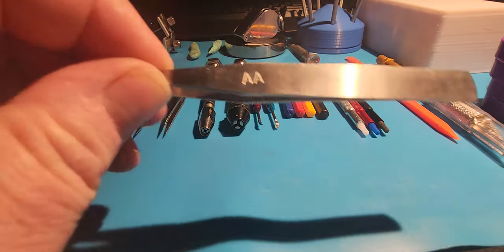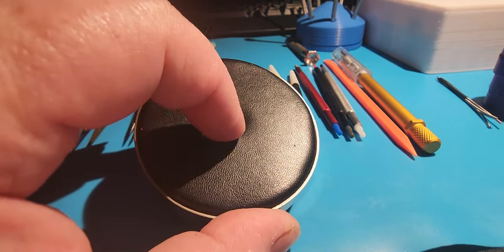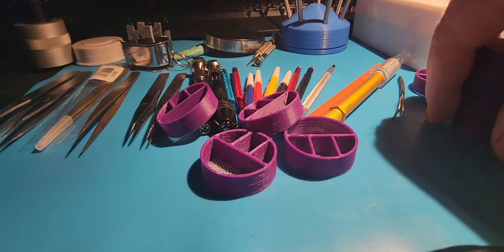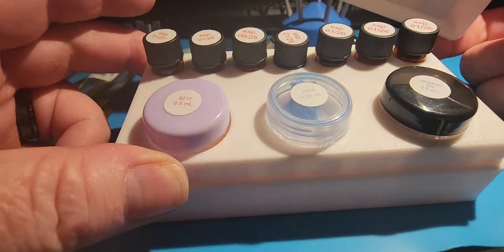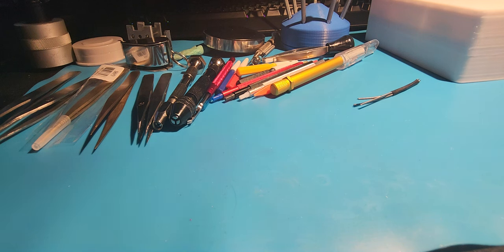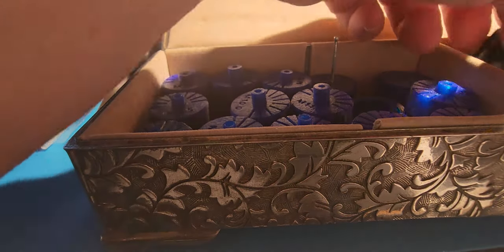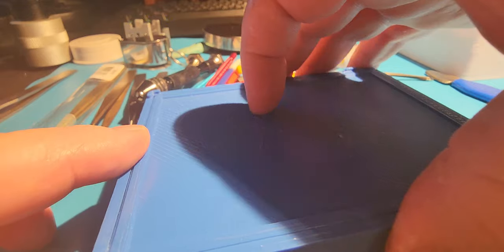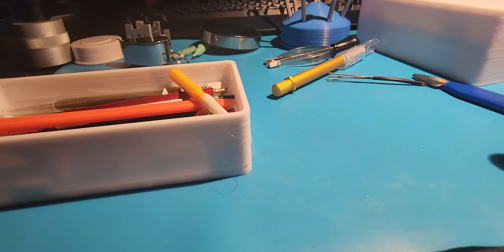The tools that make the trade!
Join me as I detail some of the tools I use to service a watch movement!

00:00 Intro
00:03 Tweezers
01:45 Pin Vices
02:35 Hand Levers
03:13 Oilers
03:34 Hand Pushers
03:51 Hold Down Stick
04:11 Razor Knife
04:34 Crystal Lift
04:39 Oil Reservoir
04:53 Movement Holders
05:50 Rodico
06:17 Handheld Loupe
06:34 Case Cushion
07:11 Screwdivers
08:50 DIY KIF Triori Tool
10:20 Cleaning Machine 3d Prints
16:14 Canon Pinion "Presto" Tool
17:00 Fiberglass Pen
17:35 Wearable Loupe
19:13 Benchtop Hand Press
19:55 Watch Oils
21:00 Rubber Ball
21:31 Case Back Opener
22:40 Screwdriver Sharpening Helper
24:26 Sharpening Stone
25:32 Found the Bottom Cleaning Basket!
27:47 RS Mainspring Winders
35:01 Case Back Knife
36:26 Case Back/Crystal Press
37:10 Toothpicks As Pegwood/Silicone Daubers
37:59 Calipers
39:32 Silicone Mat
41:01 3d Printed Parts Holders
46:37 3d Printed Tool Tray
47:43 Talking About Servicing Some Watches
48:08 Benrus Watch
48:48 Onsa Sport with Radium!
49:20 Heritage
49:44 Le Gran
50:10 Ogival From the 20's!
51:28 The Caravelle's
53:33 Seiko Quartz 8223-725LT (7180)
54:09 Ending Thoughts